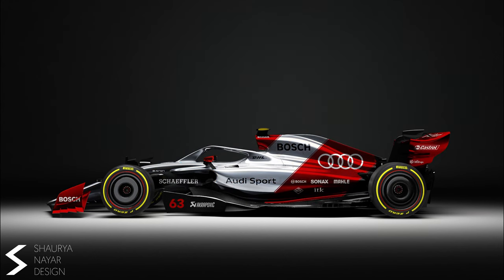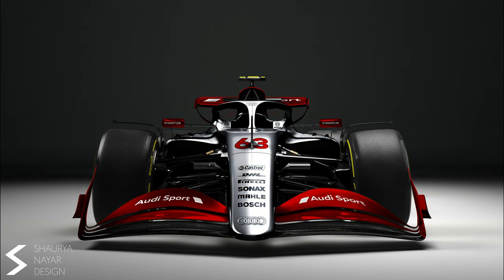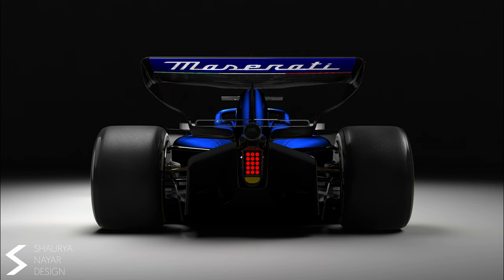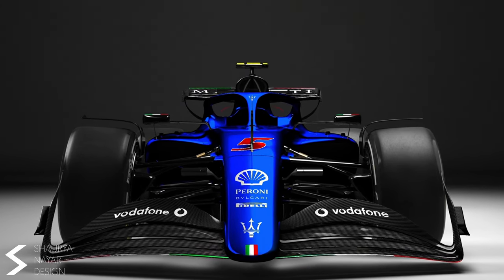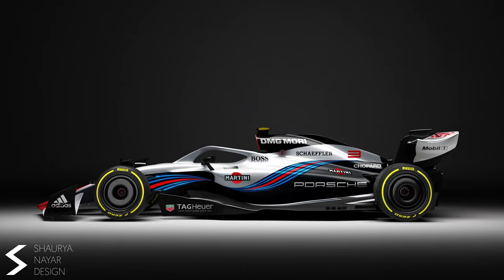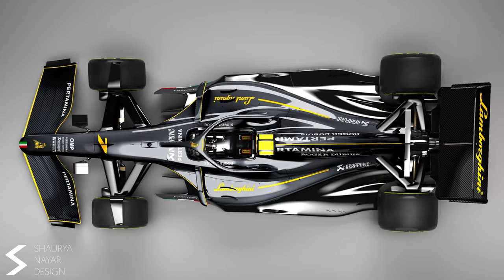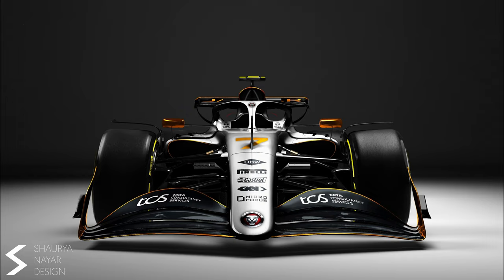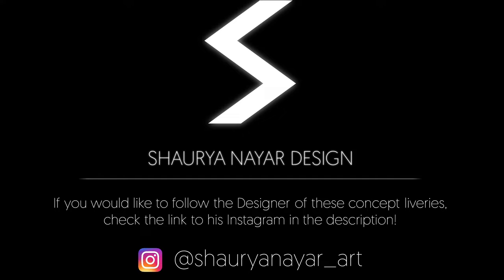Liveries for 5 Teams that could join F1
This is the car livery Concepts for some teams that might join F1 soon.
The Porsche Livery
Audi Livery
Jaguar Livery
Lamborghini Livery
Maserati Livery
Liveries on the 2023 formula one car

This is the 2023 car livery Concepts for every F1 team.
Every Formula One Teams 2023 Car Livery Concept
In this video, we present the Formula One Every Teams 2023 Car Livery Concept.
 Motor racing fans will be delighted to see their favorite teams return to the track in striking liveries that reflect their unique personalities and sponsors. Let’s take a closer look at all the teams’ 2023 car liveries in this Formula One Every Teams 2023 Car Livery Concept video!

Do you love Formula One? Then you'll love this video! In this Concept Car Livery video, we take a look at the 2023 liveries for all of the teams. From the shining stars of F1 to the newcomers, there's something for everyone in this year's lineup.
In this video, we present the Formula One every teams 2023 car livery concept. The cars will be designed by the world's best designers and the livery will represent the teams

As Formula One gets closer to the 2023 season, we can expect to see some amazing new car liveries. In this video, we present the Formula One every teams 2023 car livery concept, which will be designed by the world's best designers. The livery will represent the teams perfectly, and we can't wait to see it in action on the track! F1 2023 F1 2023 Cars f1 mercedes 2023 ferrari f1 ferrari f1 2023 formula one 2023

F1 Formula one
f1 2023 season
f1 2023 car reveals
f1 2023 car Launch
F1 2023 car liveries
F1 Livery 2023